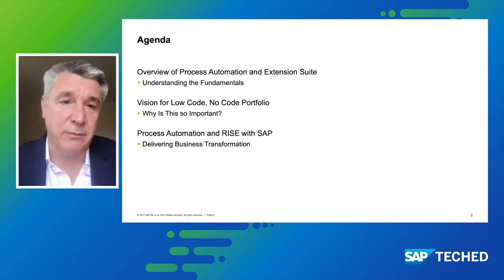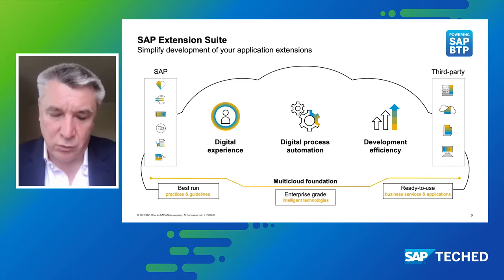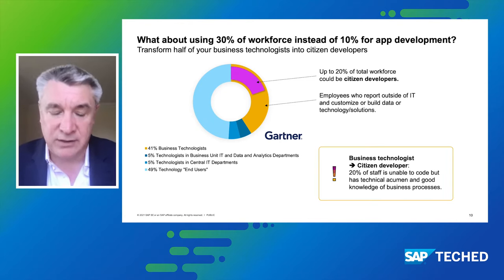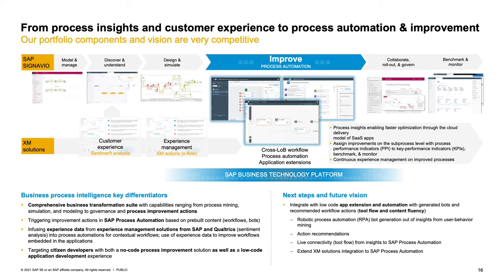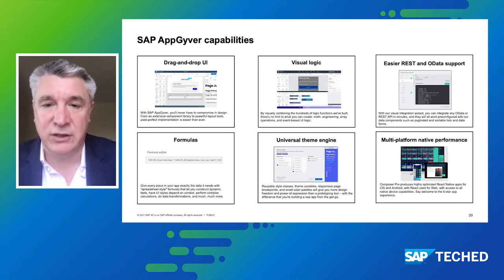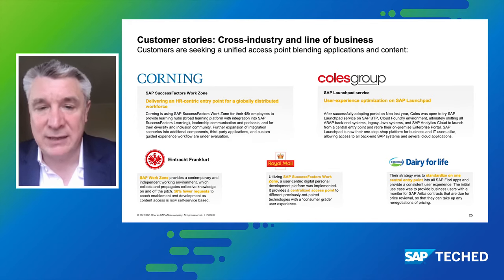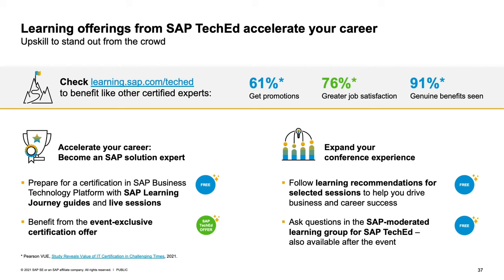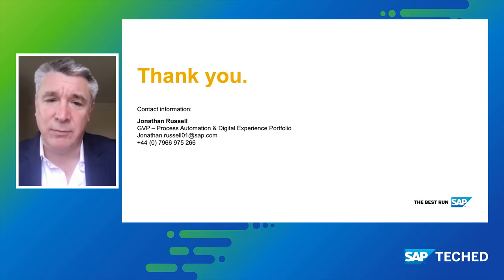Learn Why You Should Implement Digital Process Automation on SAP BTP | SAP TechEd in 2021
Use workflow management on SAP Business Technology Platform to develop and deliver digital process automation. Learn about the full-featured enterprise capabilities of this approach.

👉Learn more in openSAP course Improve Business Processes with SAP Workflow Management

Jonathan Russell, GVP Digital Experience Portfolio, SAP

Track/Subtrack: Partner Innovation with SAP
Session Type: Lecture
Level: Beginner
Products: SAP Business Technology Platform, SAP Workflow Management
Programming Language: Not Applicable to Session
Job Role: Architect, Business Process Expert, CIO/CTO, Consultant, Product Manager